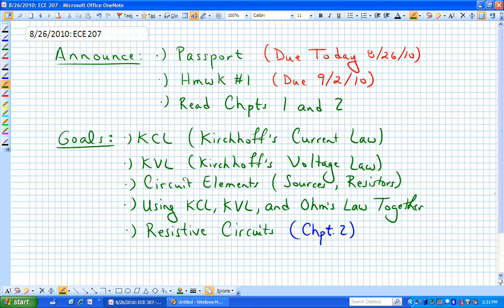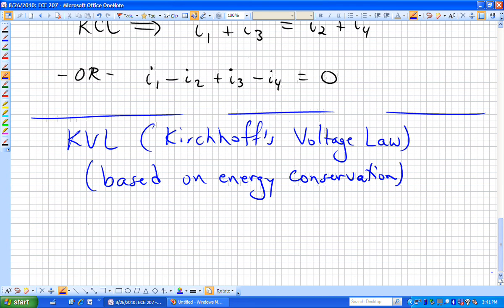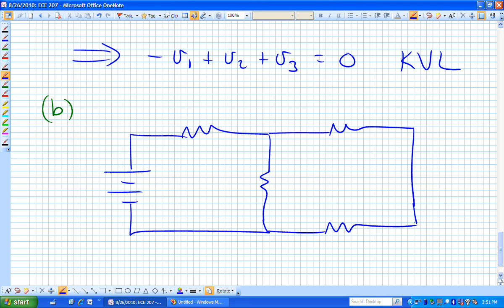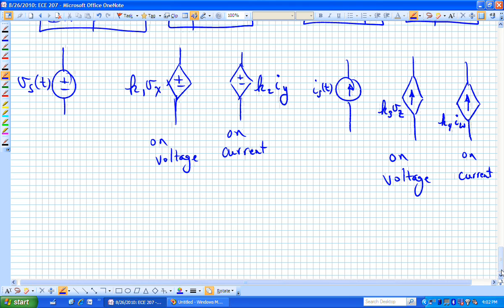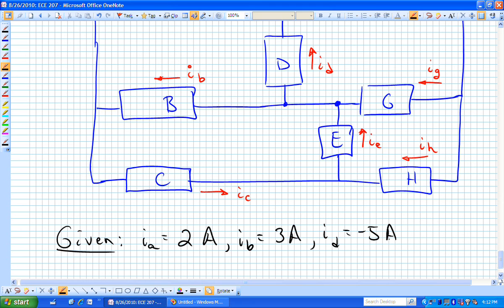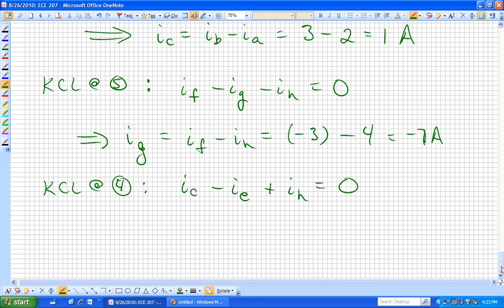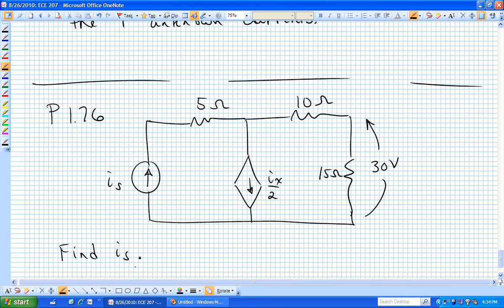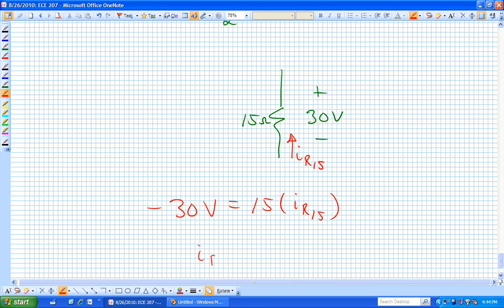ece207_vid_1.1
Video 1.1.  Beginning Circuit Analysis (KCL & KVL)